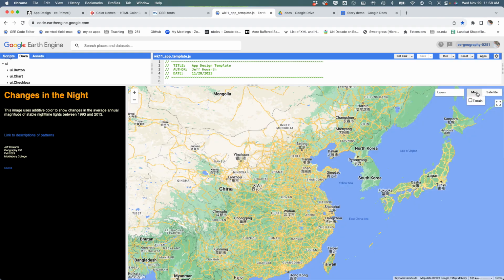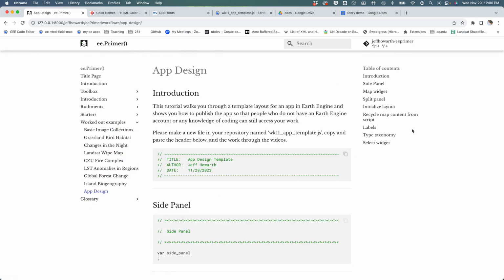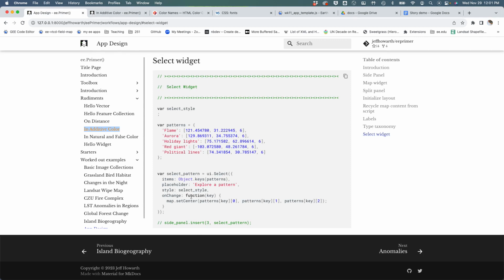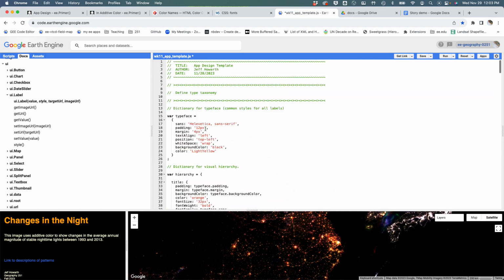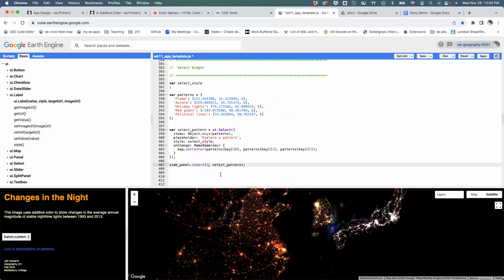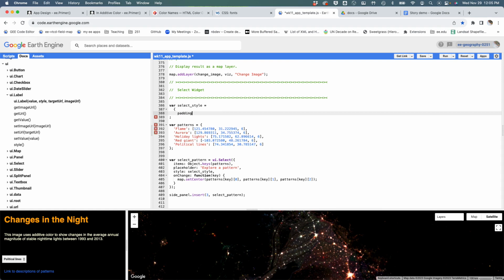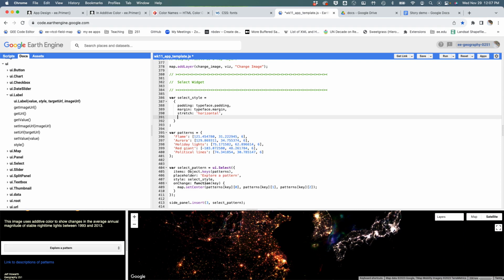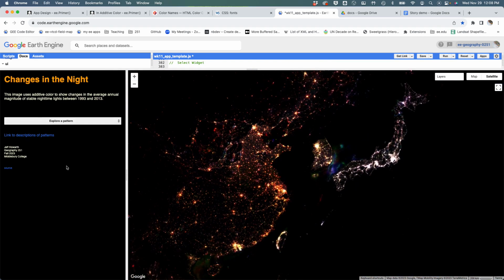1118 Select widget